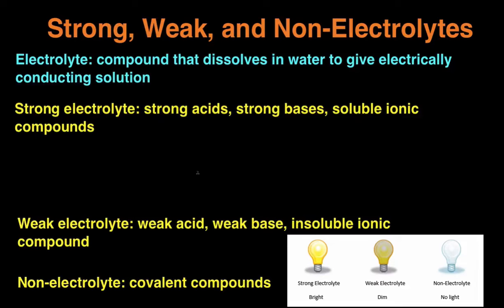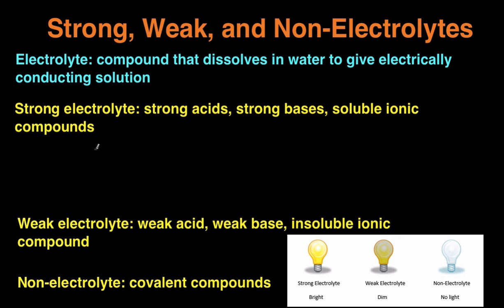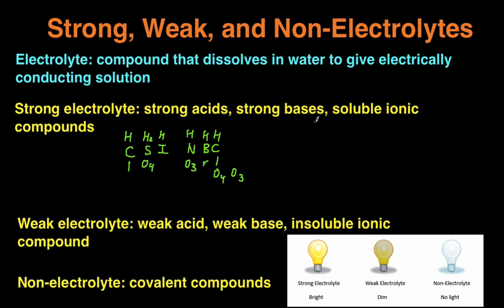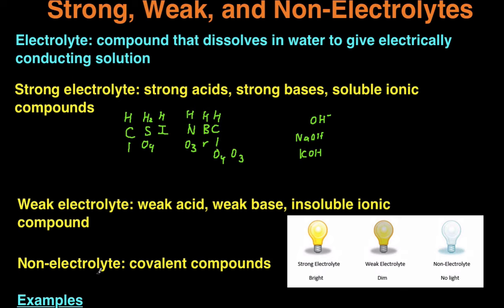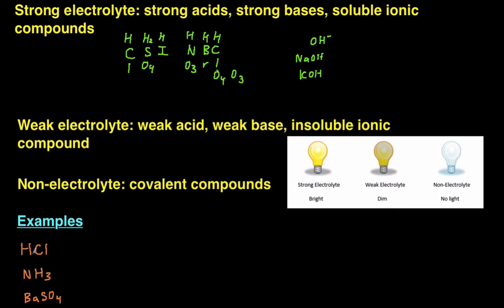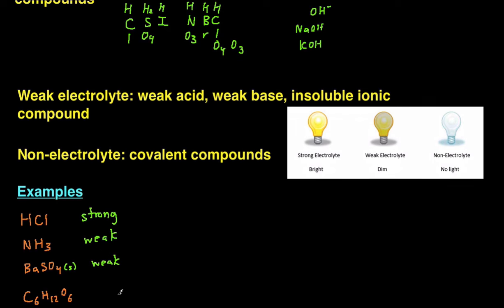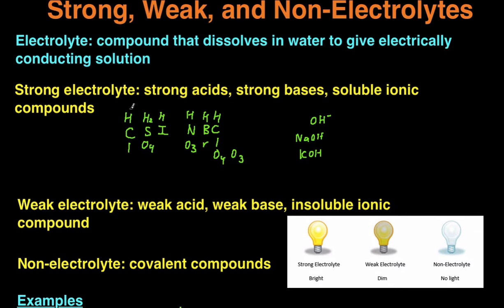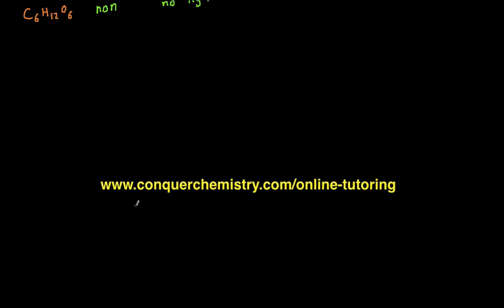How to Identify Strong, Weak, and Non-Electrolytes Examples & Practice Problems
In this video, you'll learn what strong electrolytes, weak electrolytes, and nonelectrolytes are. Then you'll learn how to identify whether a compound is a strong, weak, or non-electrolyte.

An electrolyte is a compound that dissolves in water to produce a solution that conducts electricity.

A strong electrolyte is a compound that readily dissociates. Strong electrolytes are either strong acids, strong bases, or soluble ionic compounds.

A weak electrolyte is a compound that partially dissociates. Weak electrolytes are either weak acids, weak bases, or insoluble ionic compounds. Weak electrolytes conduct electrical current poorly.

A non-electrolyte is a compound that does not dissociate when dissolved in water. Non-electrolytes are covalent compounds that aren't acids nor bases.

By the end of this video, you'll know exactly how to Identify Strong, Weak, and Non-Electrolytes.